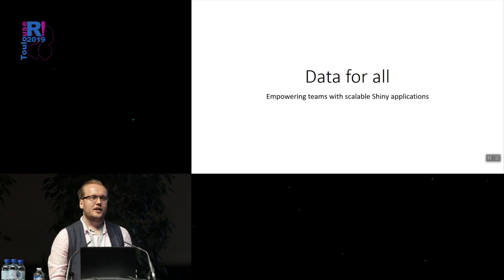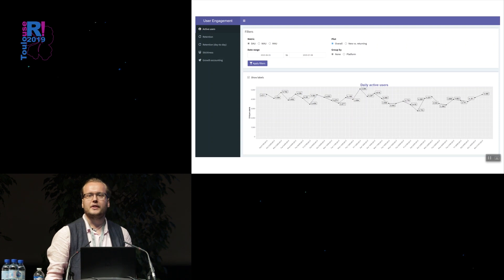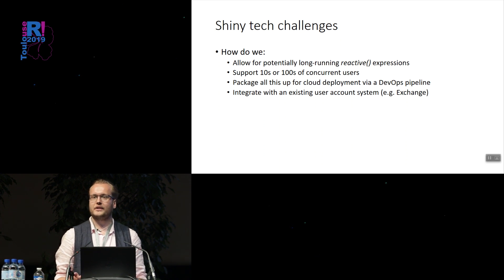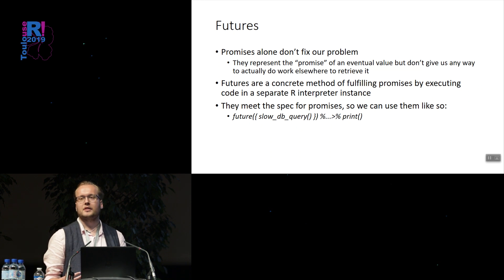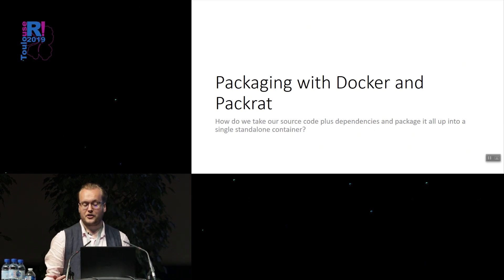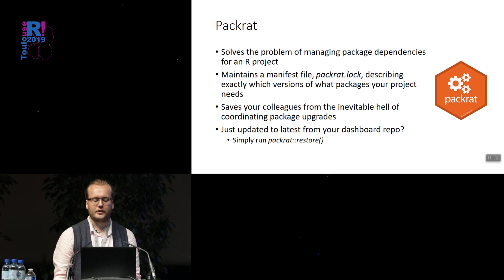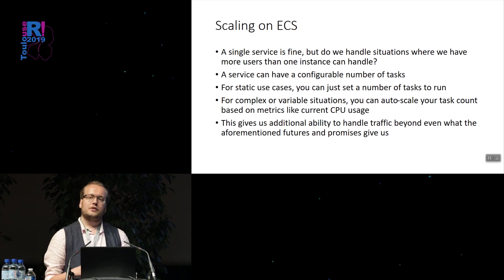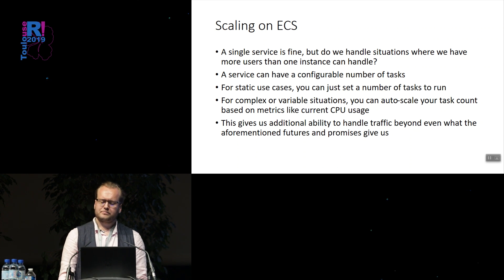useR! 2019 Toulouse - Talk Shiny 2 - Ruan Pearce Authers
"Data for all: Empowering teams with scalable Shiny applications"